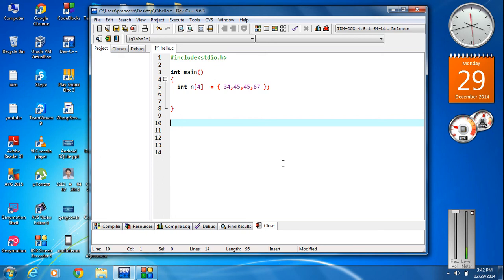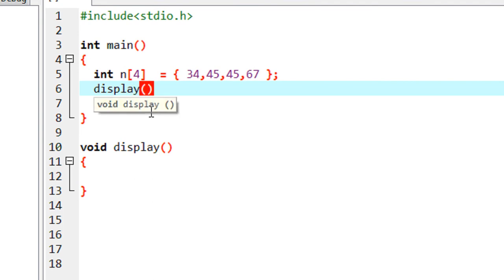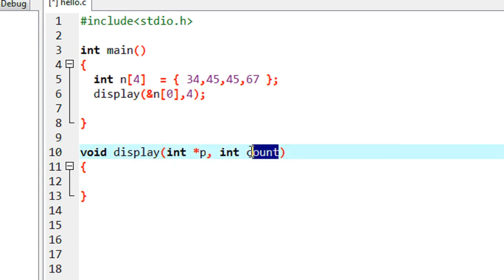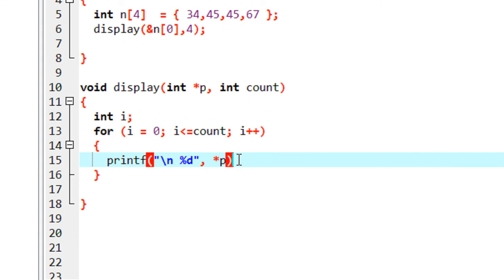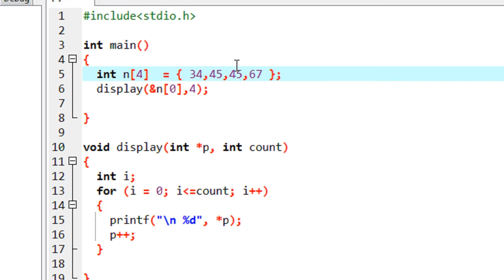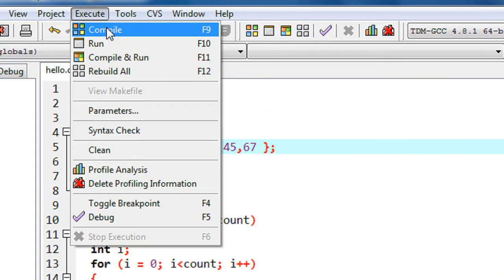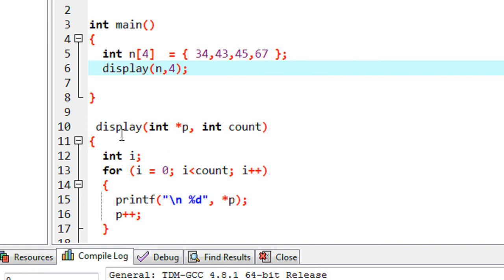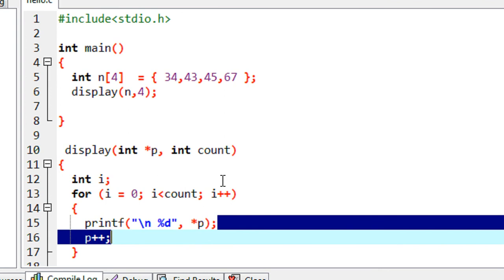C Programming - 50 - Passing an entire array to a function.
You can pass an entire array to a function using pointers. You have to pass the memory address of first element to the function. You can access all the elements in that array by incrementing the pointer which point to the first elements of the array.